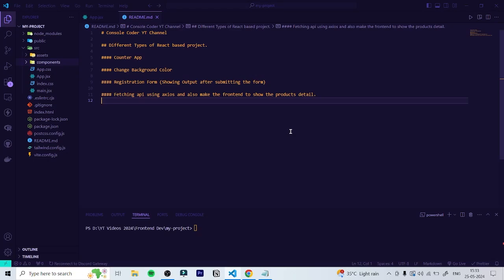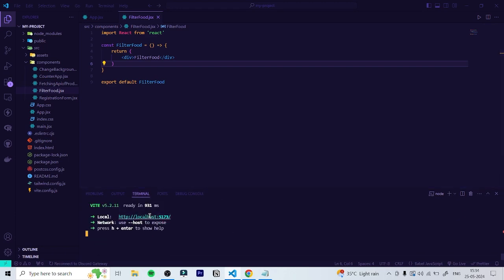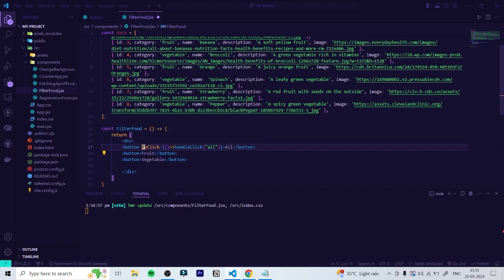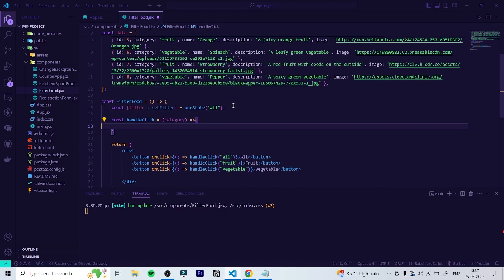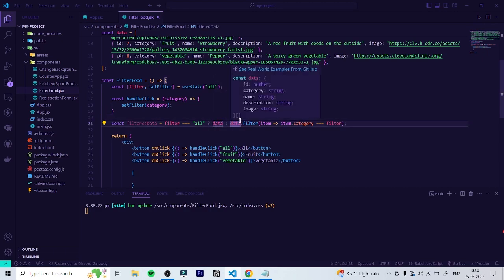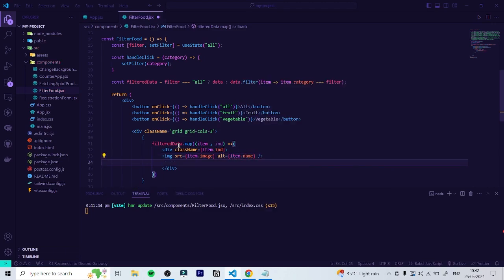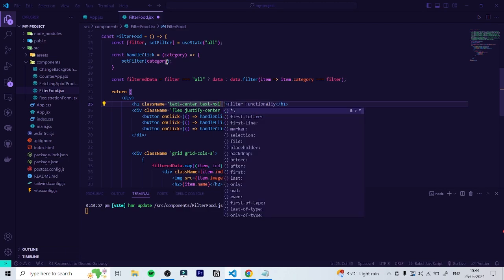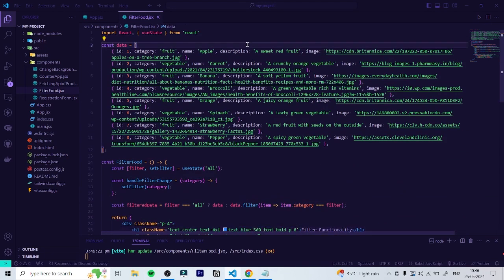Build Dynamic Filters in React with Tailwind CSS - Full Tutorial || React and Tailwind project 2024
Description
In today's video, I'm excited to show you how to build advanced filter functionality in React using Tailwind CSS. Whether you're working on an e-commerce site, a data dashboard, or any application that requires dynamic filtering, this tutorial has got you covered!

🔍 What You'll Learn:
Setting Up Your React Environment: A quick setup to get your project started.
Integrating Tailwind CSS: How to seamlessly add Tailwind CSS for styling.
Creating the Filter Component: Step-by-step guide to building a reusable filter component.
Handling State and Props: Managing state and passing props for dynamic filtering.
Styling with Tailwind CSS: Tips and tricks for making your filters look sleek and professional.
Optimizing Performance: Ensuring your filter functionality is fast and efficient.

Beginners looking to expand their React skills.
Intermediate Developers aiming to integrate Tailwind CSS for better styling.
Advanced Developers needing a quick and efficient solution for implementing filters.

🔧 Tools Used:
React: A powerful JavaScript library for building user interfaces.
Tailwind CSS: A utility-first CSS framework for rapid UI development.

Easy to Follow: Clear, concise instructions for developers at any level.
Practical Examples: Real-world applications and use cases.
Comprehensive Coverage: Everything you need to know from setup to deployment.

👨‍💻 Join the Community:
Share your thoughts and any questions in the comments section below. Your feedback helps me create better content for you.